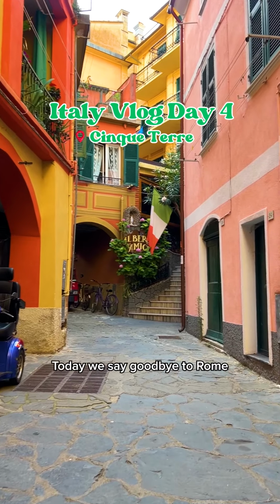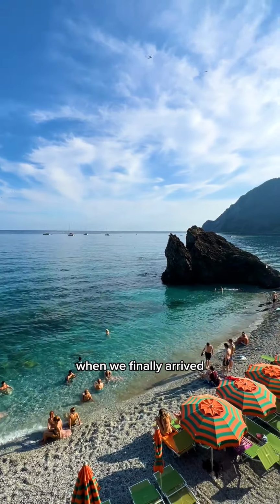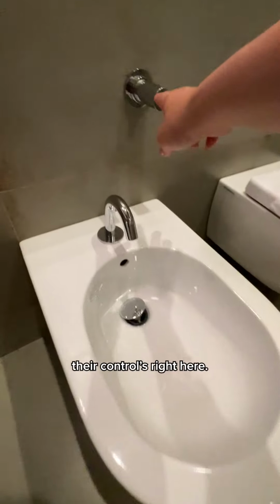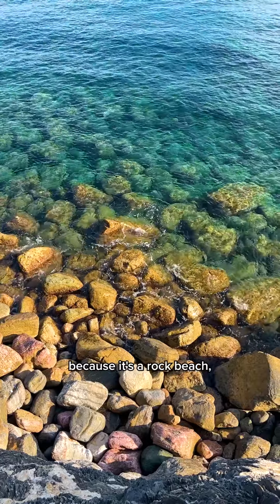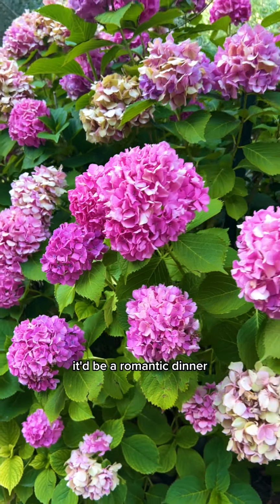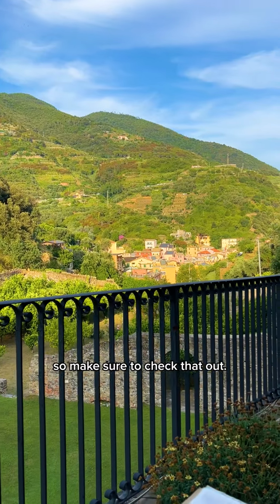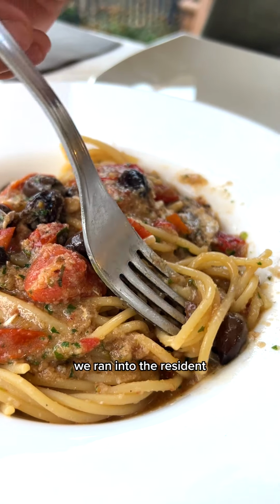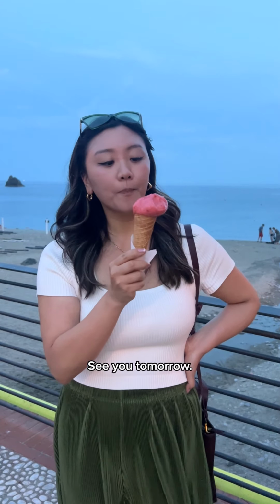Jasmine Pak x Italy VLOG Series: DAY 4 - CINQUE TERRE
ITALY DAY 4 - CINQUE TERRE [VLOG] Join us for my FAVORITE leg of the trip — Cinque Terre! We had the most delicious bites of food on our trip in Cinque Terre and the most breathtaking views here. Such a romantic place filled with magic and I can’t wait to come back here.

📍Roca Du Ma Pasu Hotel
Via Fegina, 28, 19016 Monterosso al mare SP, Italy

📍Buranco Agriturismo
Via Buranco 72, 19016 Monterosso al Mare Italy

🚃 Train suggestions - We booked through the @omio app and it was super easy!